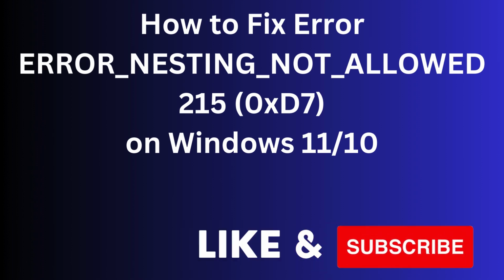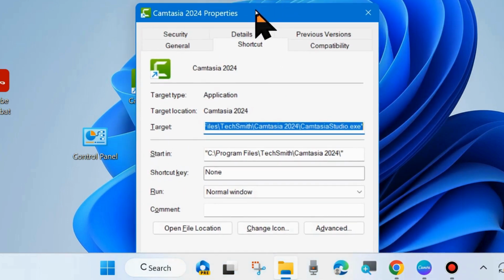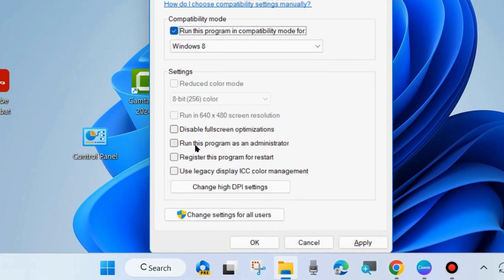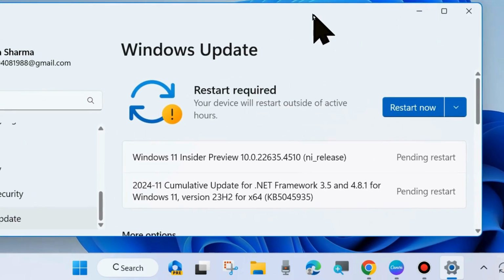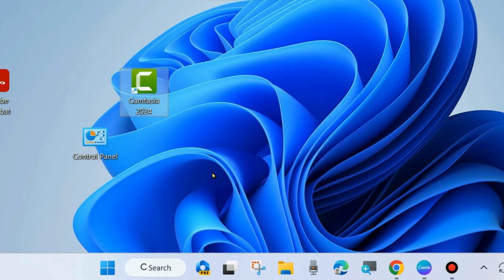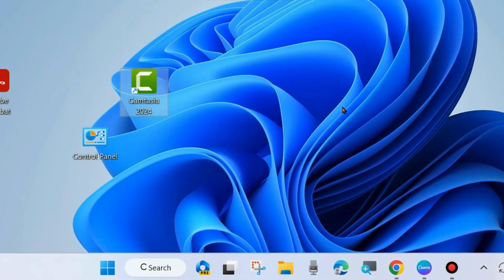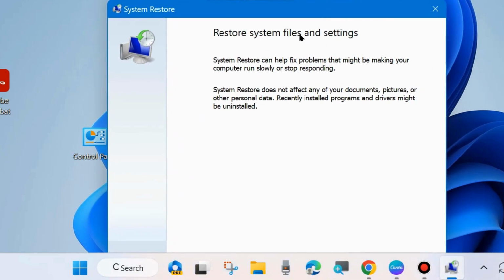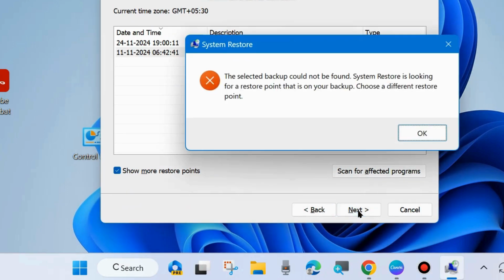ERROR NESTING NOT ALLOWED 215 0xD7 on Windows 11 / 10 Fixed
How to Fix ERROR_NESTING_NOT_ALLOWED 215 (0xD7) on Windows 11 / 10

Fix error